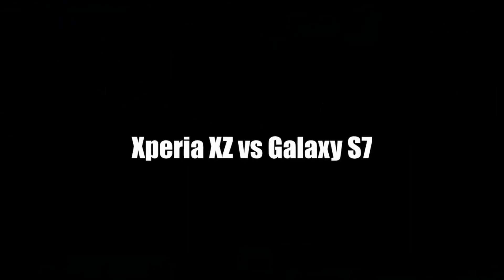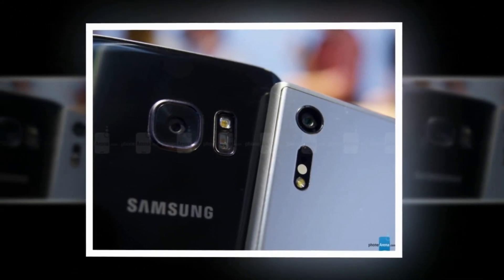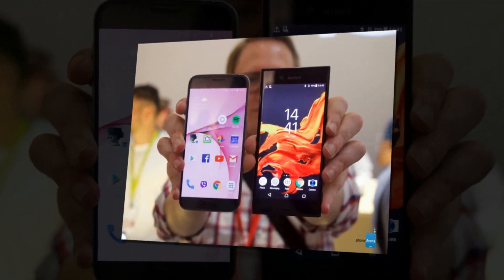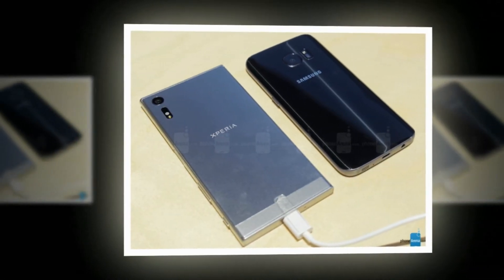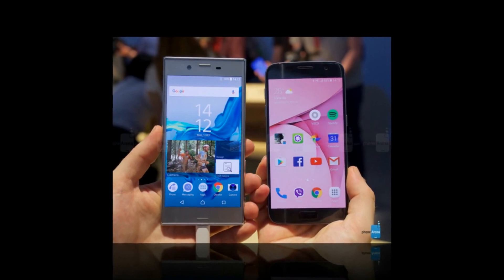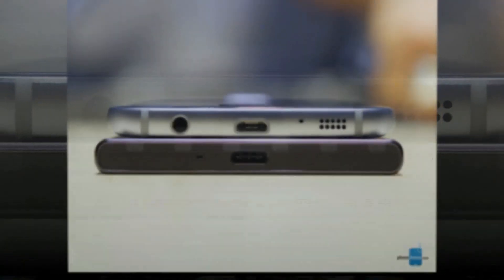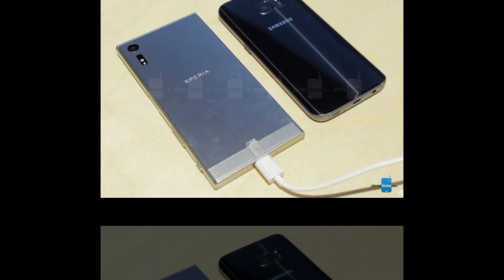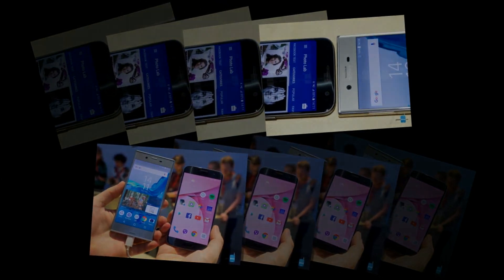Sony Xperia XZ vs Samsung Galaxy S7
Amazon USA

Amazon India

Sony Xperia XZ vs. Samsung Galaxy S7: first look comparison of two camera-first flagships.